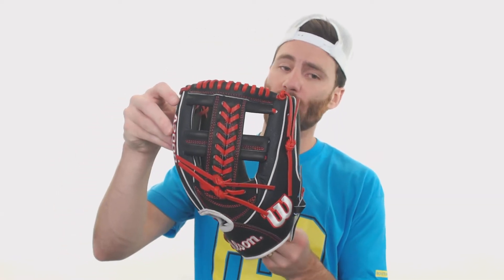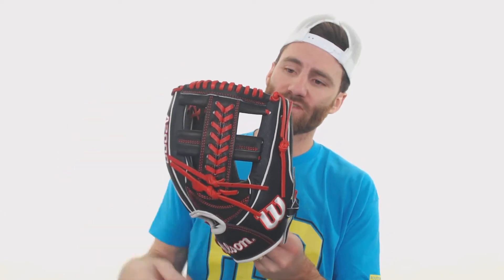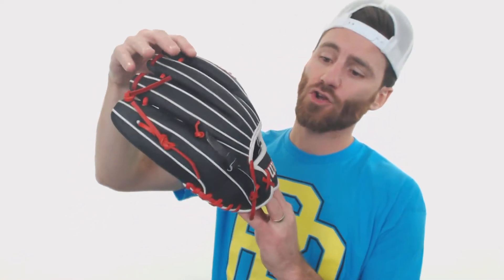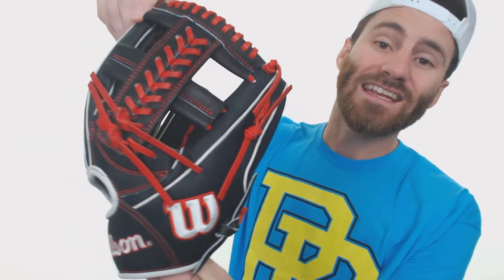Review: Wilson A2000 SuperSkin 1785 11.75" Baseball Glove (WBW1000981175)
This 1785 style of A2000 from Wilson will stop everything at the hot corner (or even at shortstop)!

Be sure and check out Routine Baseball as well to see all the gear they have available